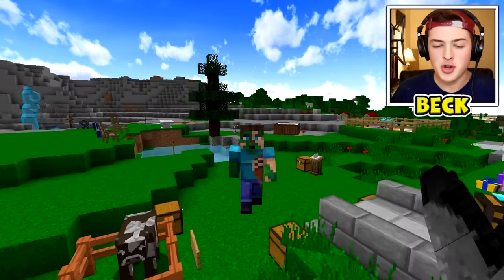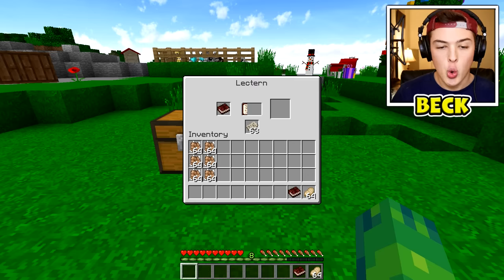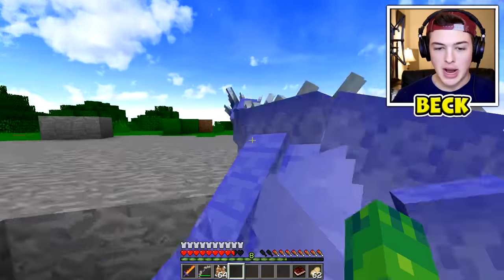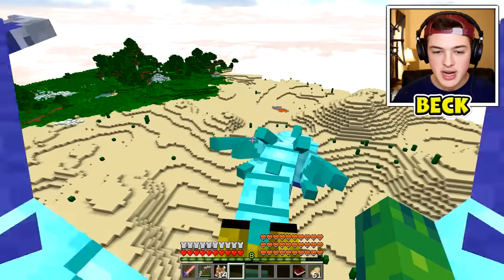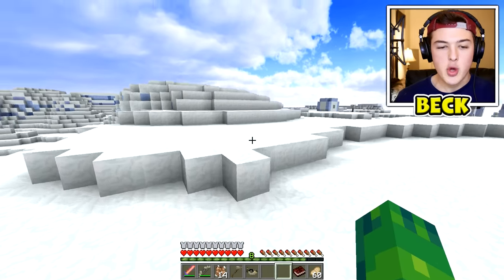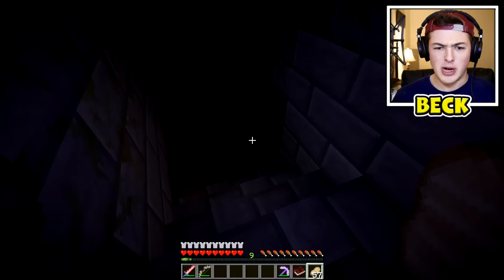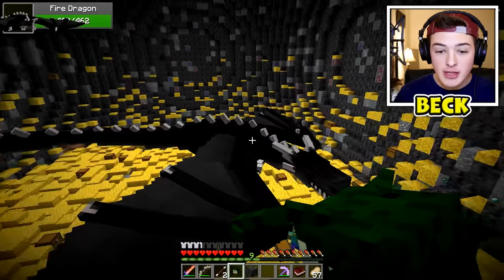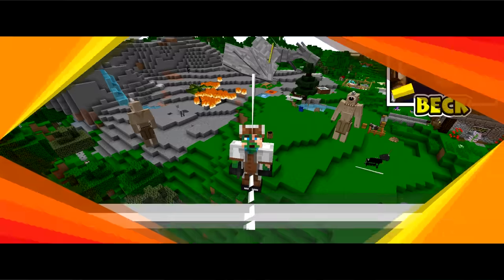Minecraft DRAGON MOD | FIRE DRAGONS, ICE DRAGONS, MOUNTS, & MORE!!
Minecraft DRAGON MOD | FIRE DRAGONS, ICE DRAGONS, MOUNTS, & MORE!! w/BeckBroJack

Minecraft DRAGON MOD | FIRE DRAGONS, ICE DRAGONS, MOUNTS, & MORE!! The Fire and Ice Minecraft Dragon mod allows you to fight Minecraft dragons and even raise your own pet Minecraft dragon!

PROVE you’re reading this by COMMENTING down below your FAVORITE Minecraft Dragon from this video!